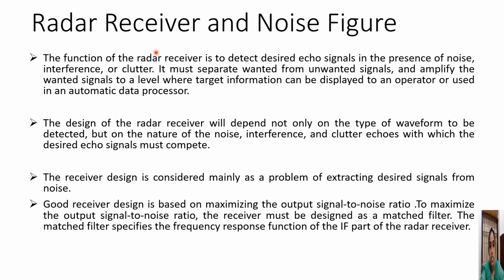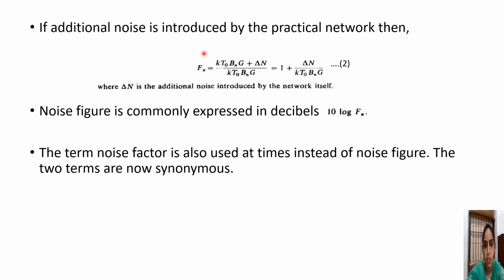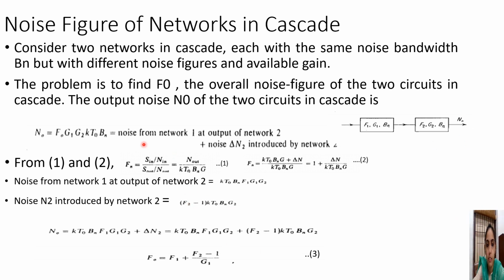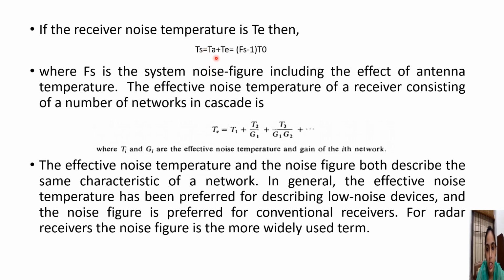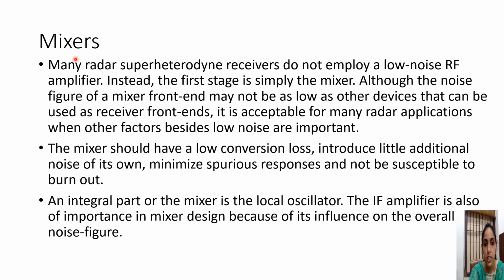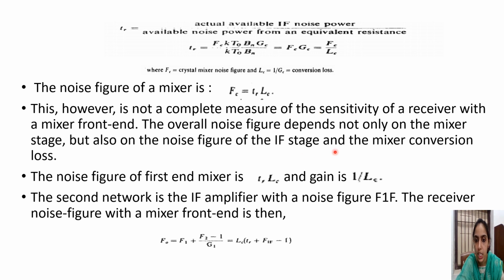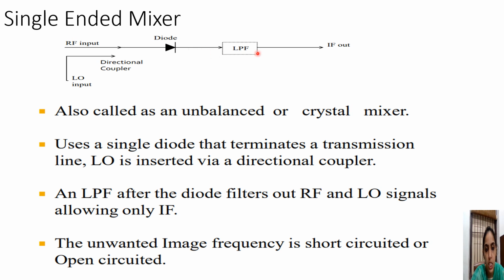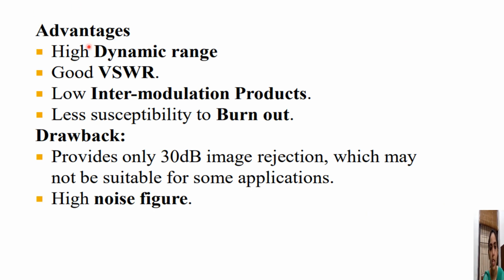MICROWAVE AND RADAR ENGINEERING | Radar Receivers, Noise Figure, Mixers | Saniya Azeem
Radar Receiver-Concept of Noise Figure, Noise Temperature, Mixers, Types of Mixers, Noise figure of Mixer